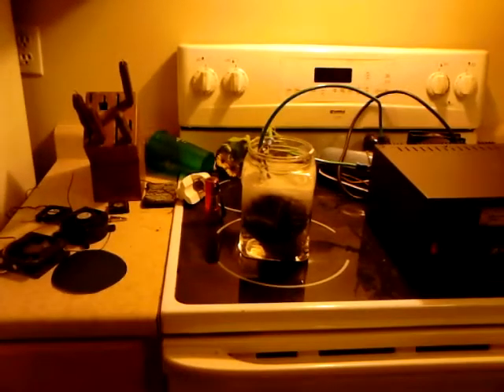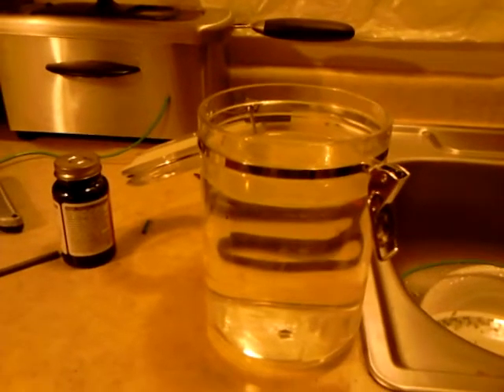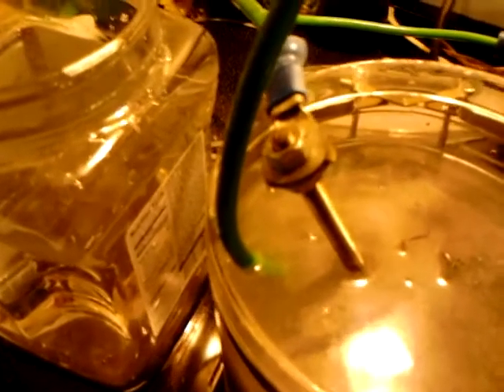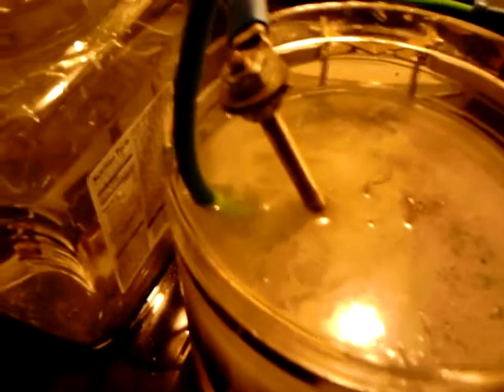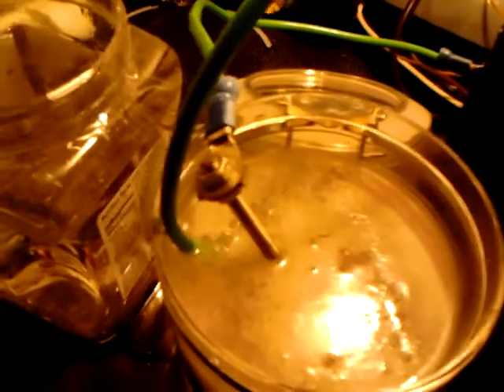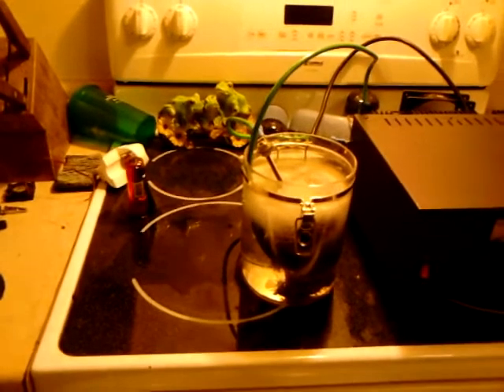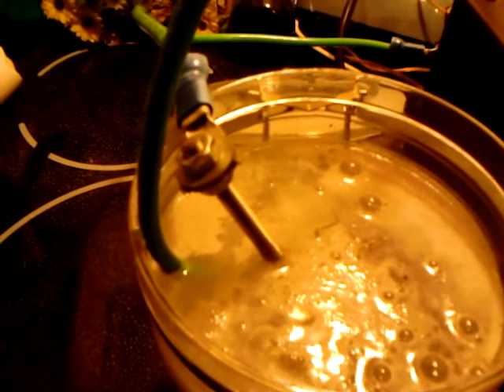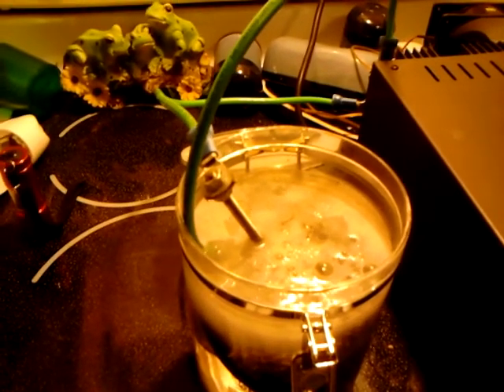My Hydrogen Generator #4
My Hydrogen Generator #5